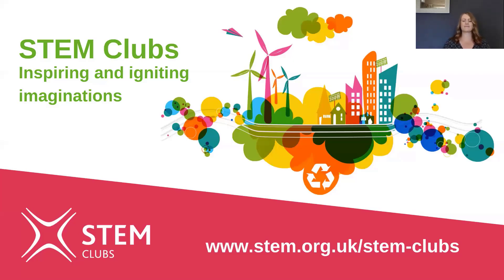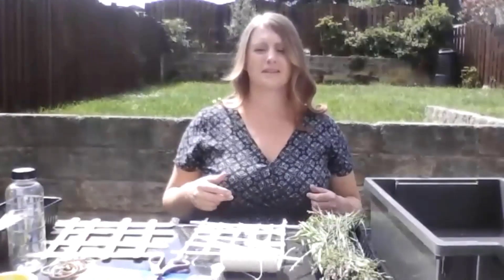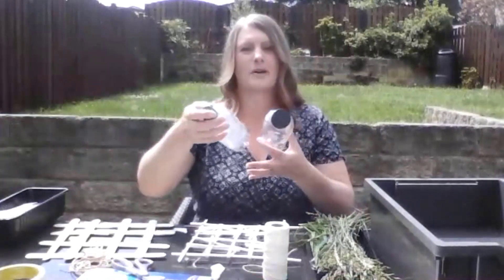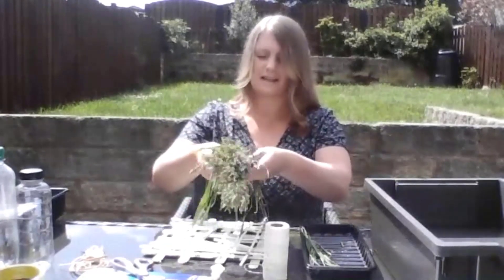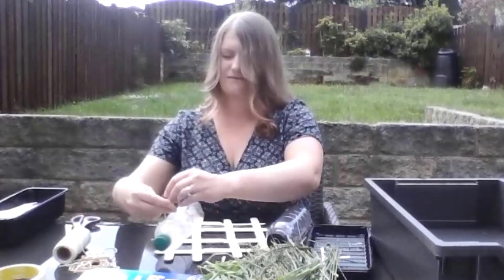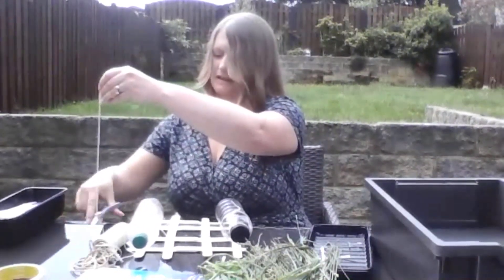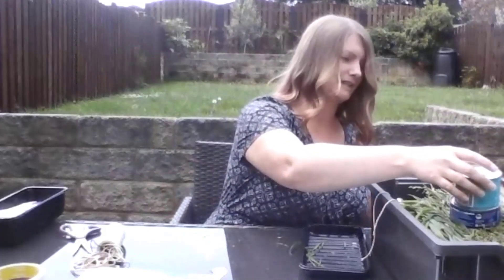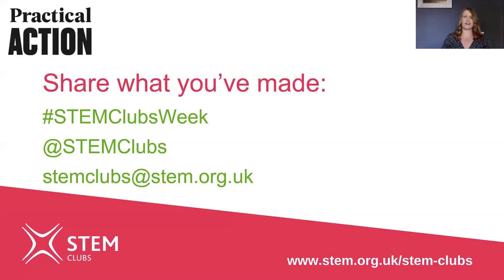Floating Gardens Activity - Practical Action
Angharad Pass, from Practical Action, introduces an activity called The Floating Garden Challenge, based on a real project in Bangladesh.

The activity is suitable for young people of all ages and can be carried out at in the classroom or at home.